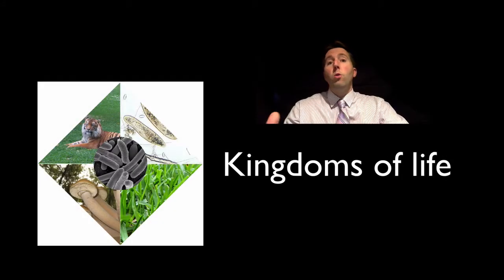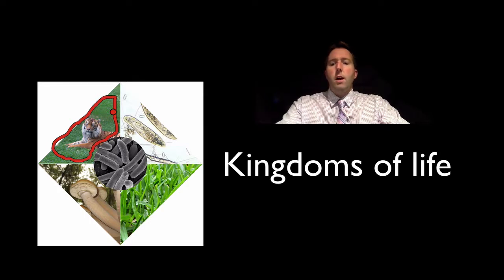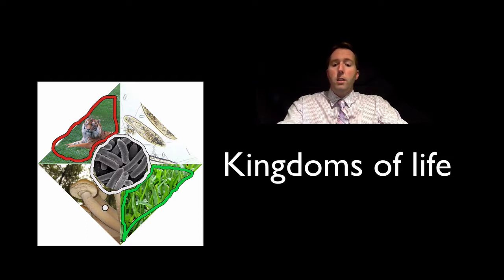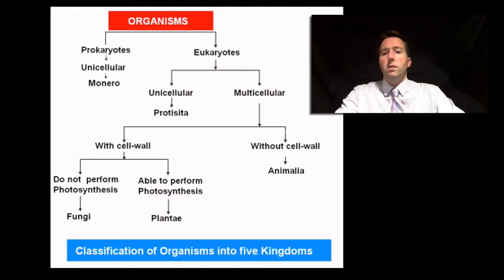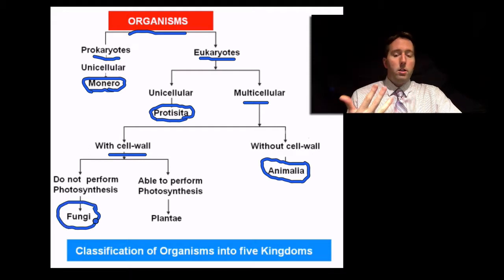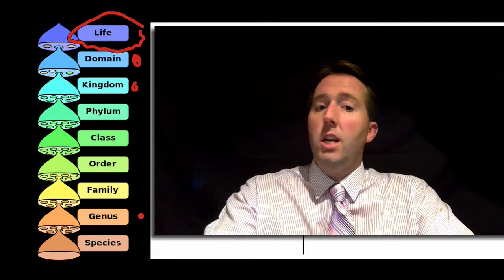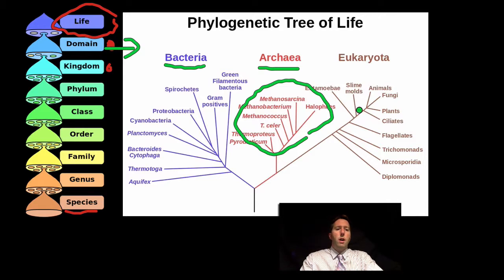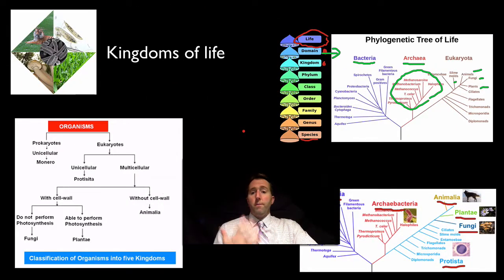Year 8 Kingdoms of Life